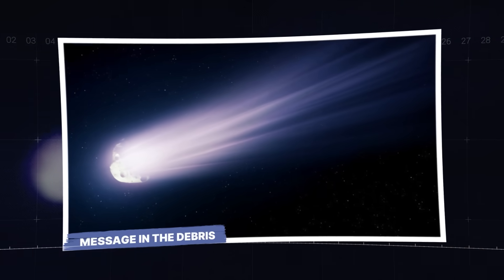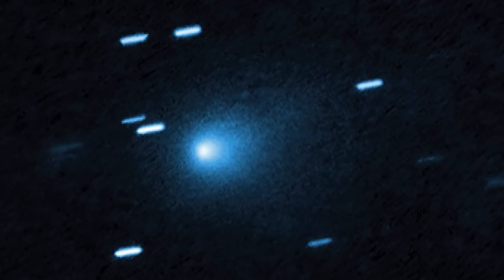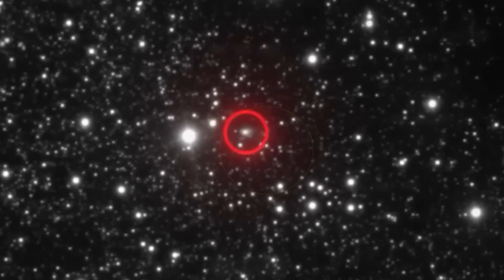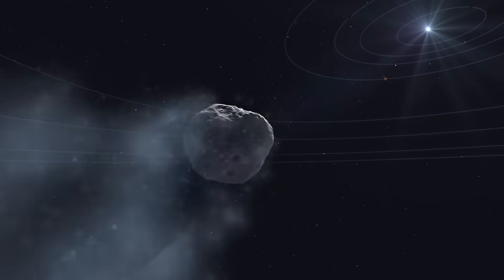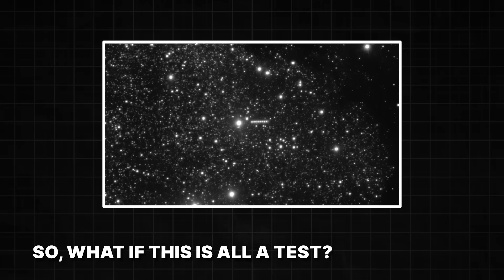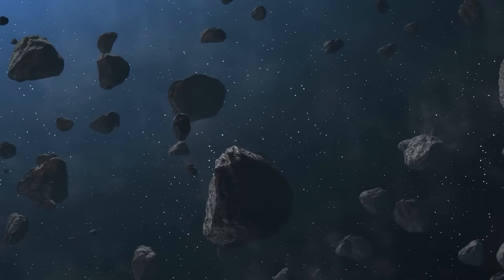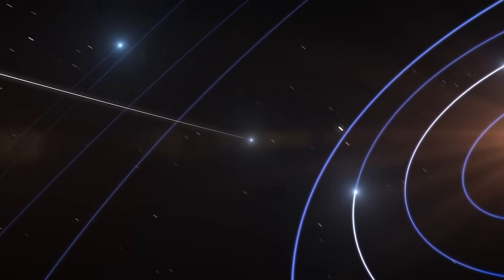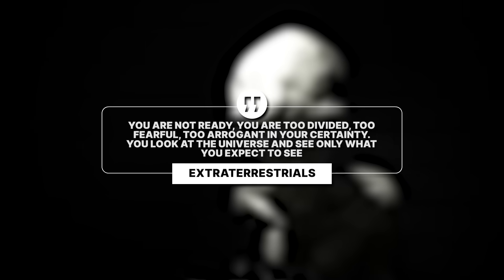3I/ATLAS Just Sent Its Final Transmission — And It WARNED the Entire World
Astronomers thought 3I/ATLAS was just another comet, but what they discovered shocked the world. From impossible changes in trajectory to a chemical signature that defied science, this interstellar traveler broke every rule of space physics. And then came the most chilling moment—its final "transmission," a self-destruction that looked more like a message than an accident.

Was 3I/Atlas simply a comet… or a deliberate warning from beyond the stars? Could it be part of a pattern that started with ‘Oumuamua and Borisov—silent visitors testing humanity’s readiness for contact? Renowned physicist Michio Kaku calls it “godlike,” and some believe it’s a cosmic test that could change our place in the universe forever.

In this video, we explore:
🚀 The strange behavior and chemistry of 3I/ATLAS
🌠 The shocking parallels to other interstellar objects
👽 Whether its final act was a warning from alien intelligence
⚡ What this means for humanity’s future in space

The truth about 3I/ATLAS may be the most important discovery in human history. Are we ready to face it?